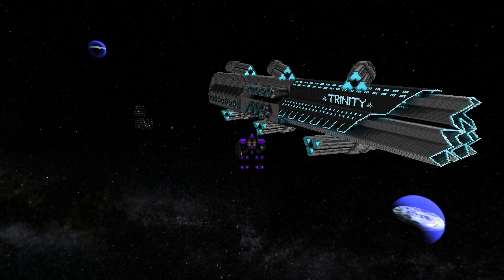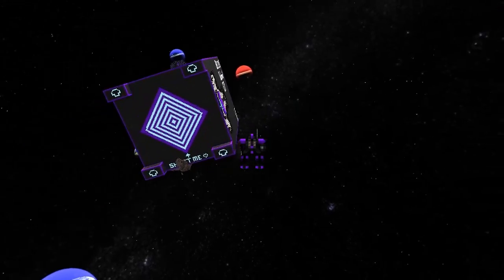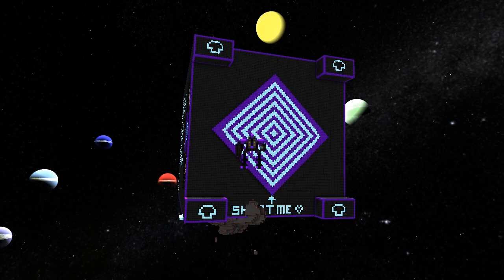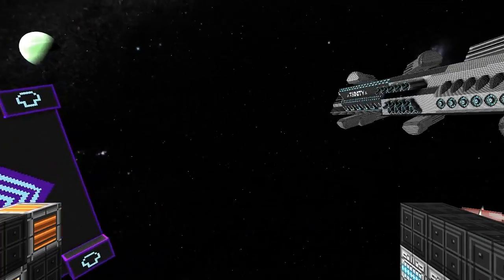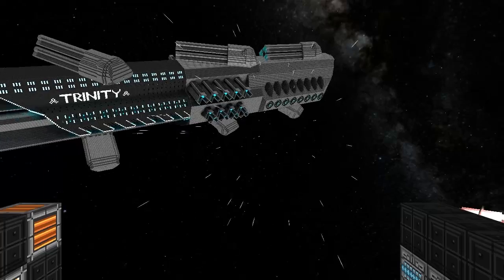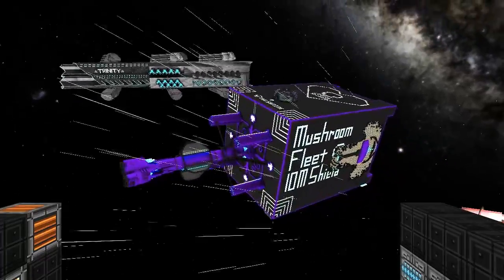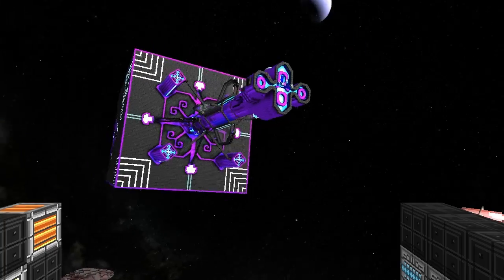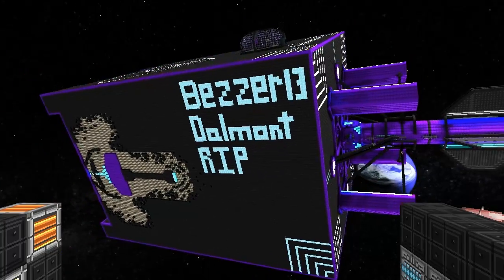Starmade Ep393: Turrets for the Win with Ethior & HaViC